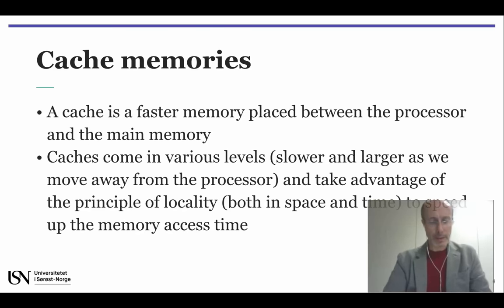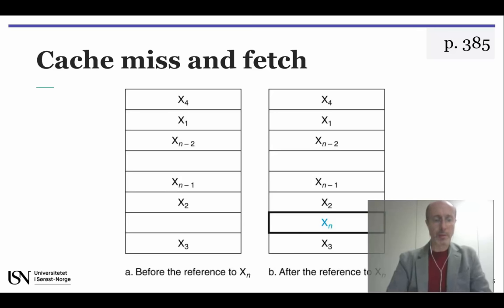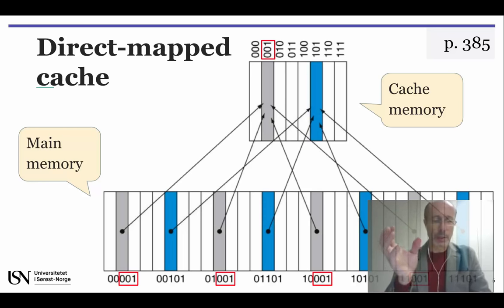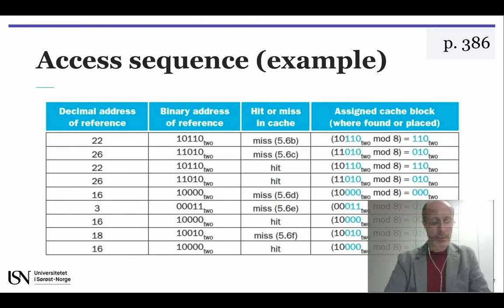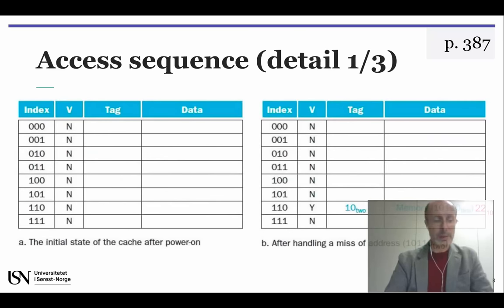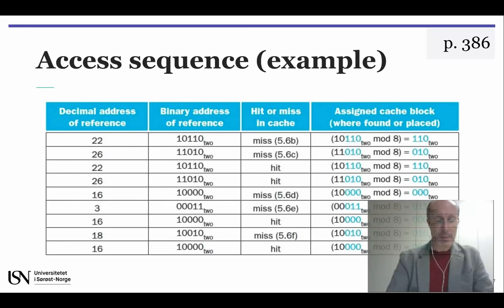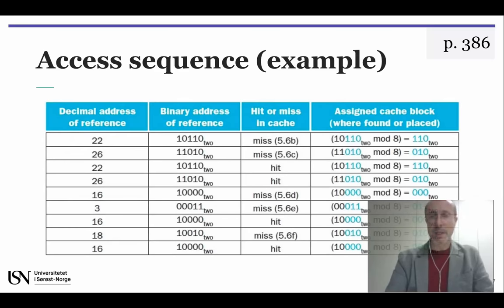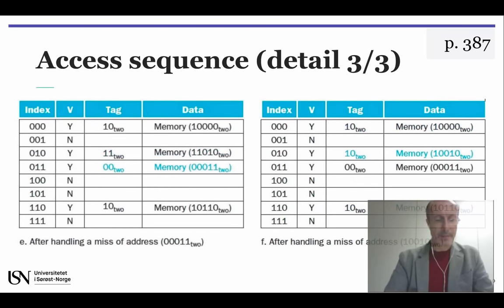dfdv3100 Memory hierarchy design (direct-mapped caches)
Cache memories 1 of 2